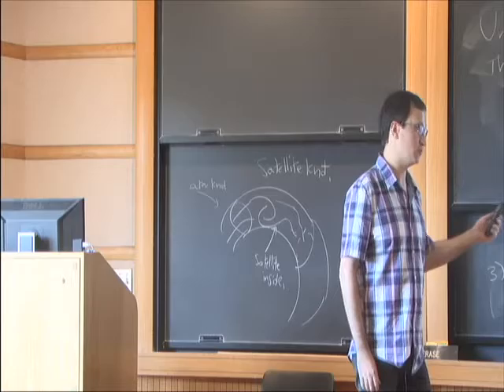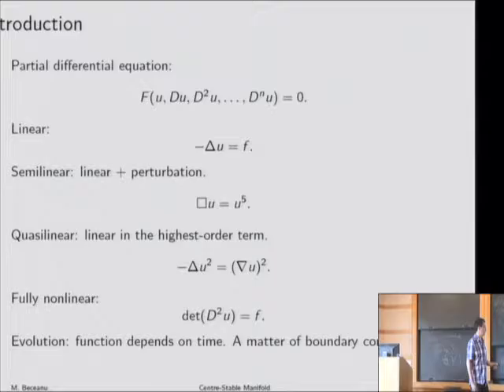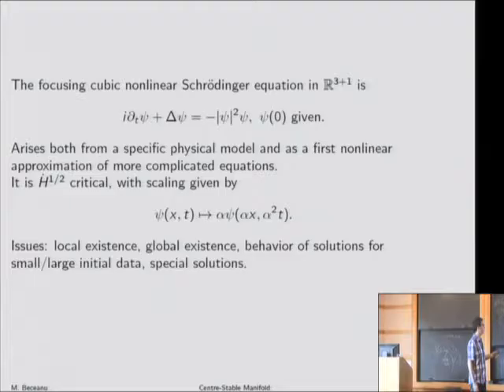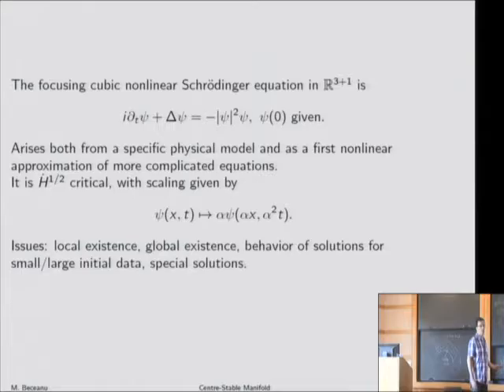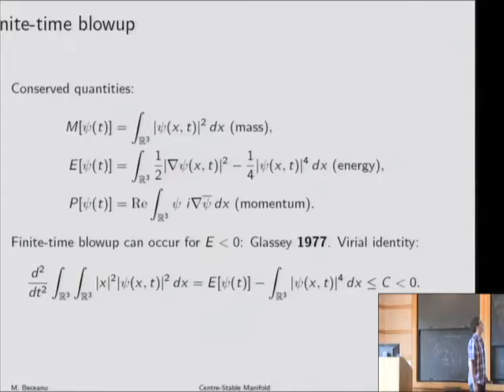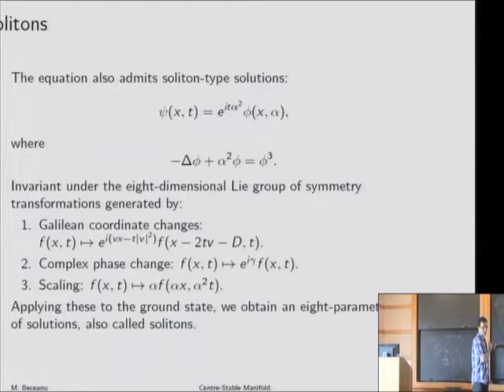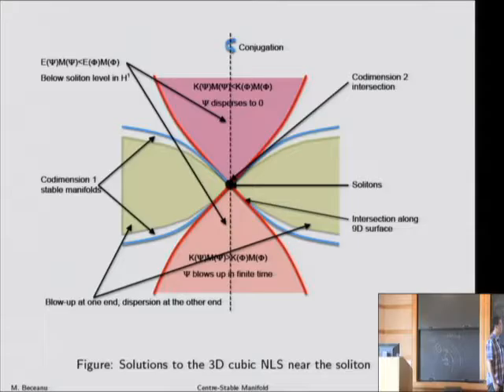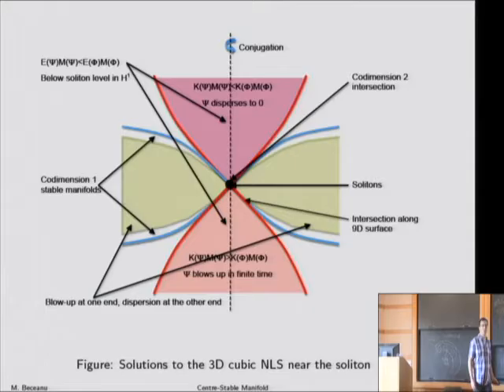Dispersive Estimates for Wave and Schroedinger Equations - Marius Beceanu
Marius Beceanu
Rutgers, The State University of New Jersey; Member, School of Mathematics